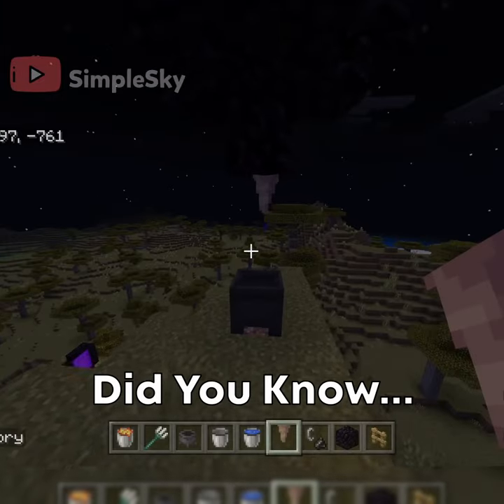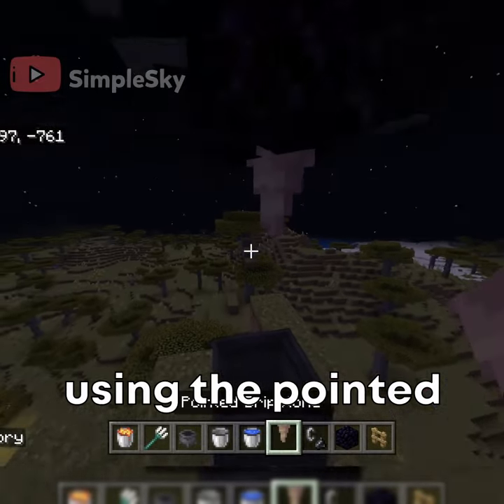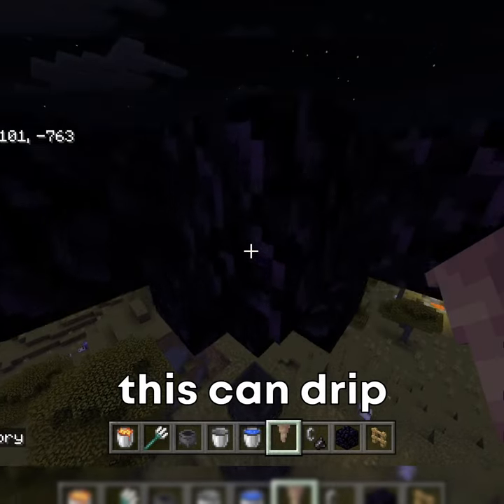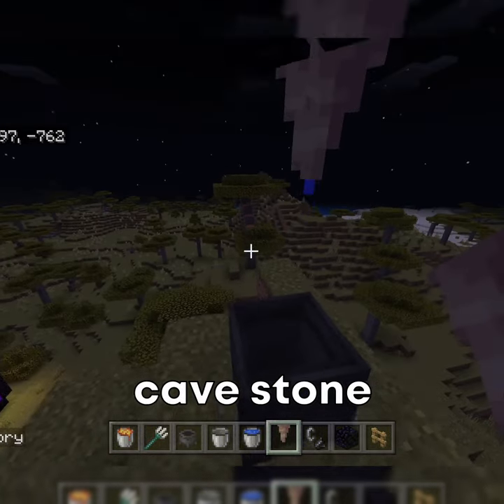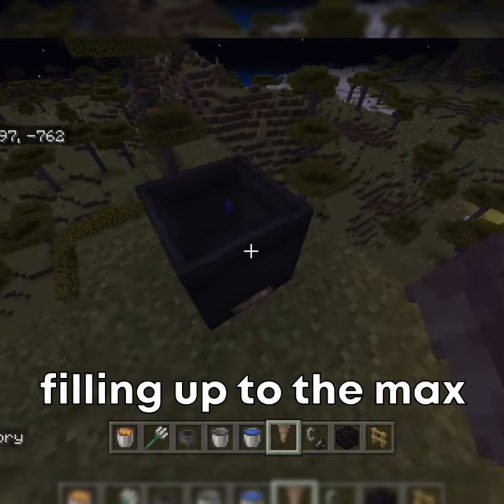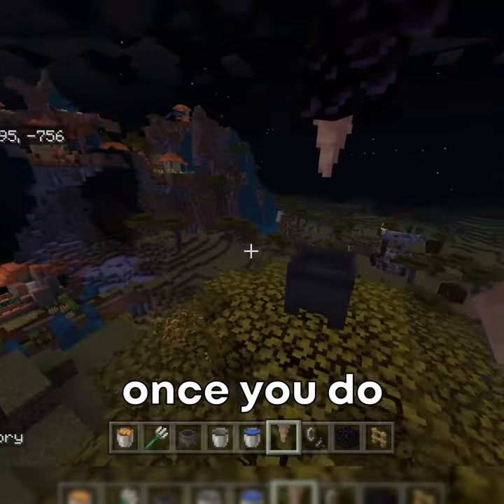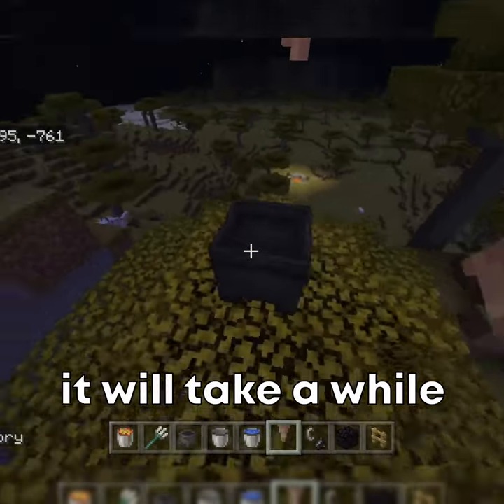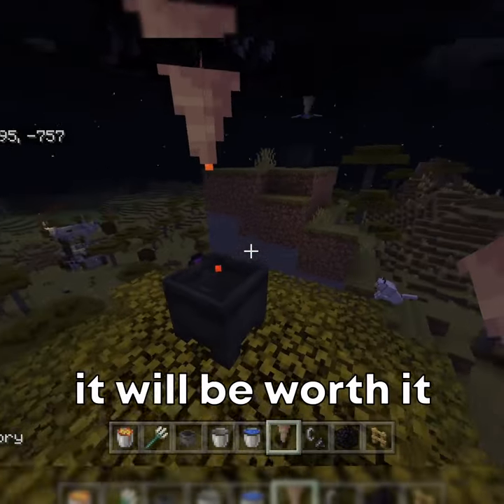Another Way To Filling Up A Cauldron In Minecraft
Another Way To Filling Up A Cauldron In Minecraft. I honestly never knew about this until I watched a few videos about it.